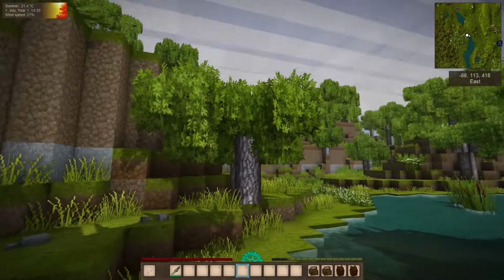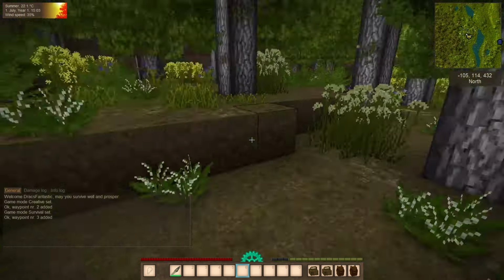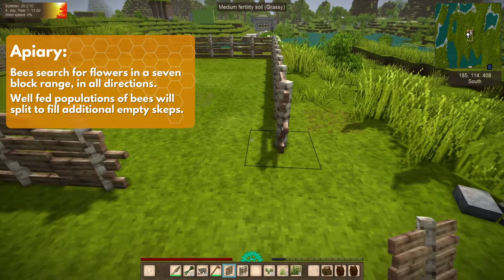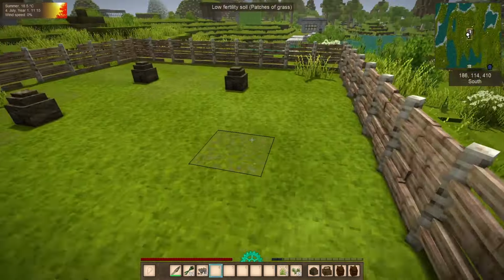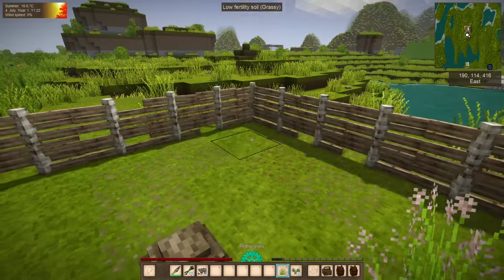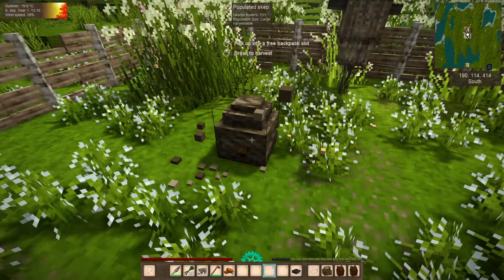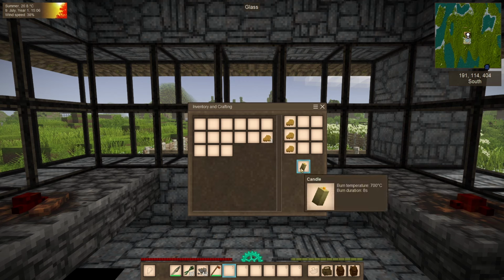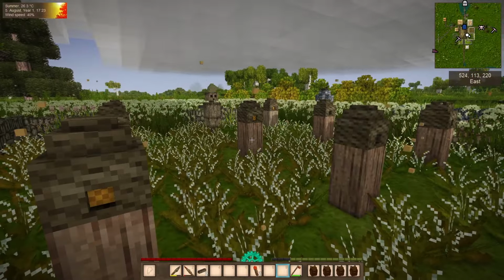VINTAGE STORY BEES GUIDE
Vintage Story Bees Guide. In this video I will show you how to find bees, catch them and relocate them to your house in Vintage Story. Bees are cool :)

-- Video Contents --

00:00 - Intro
00:14 - Find Bees
00:34 - Mark on Map
00:45 - Flowers
01:06 -  Skeps collecting bees
01:31 - Apiary Bee Home
02:14 - Transport Skep
02:28 - Place another Skep
02:39 - Bees new home
03:09 - Harvest
03:35 - New Skeps
03:50 - Honeycomb, Honey, Beeswax
04:24 - Winter Bees
04:34 - Bonus